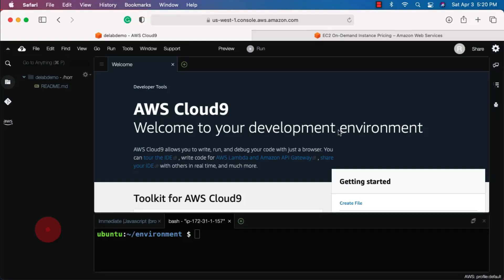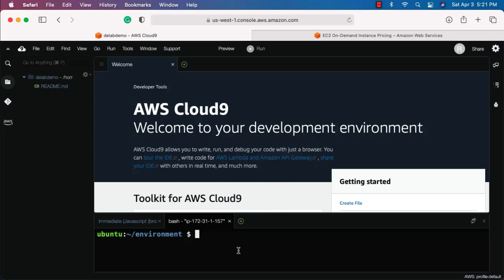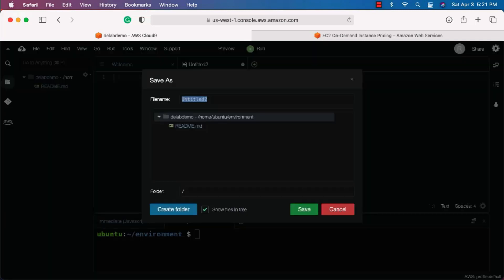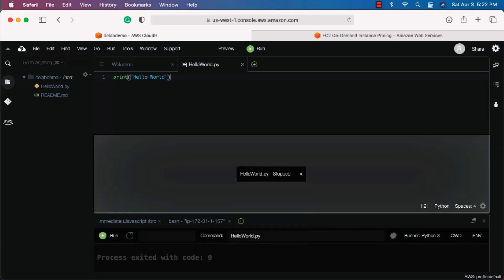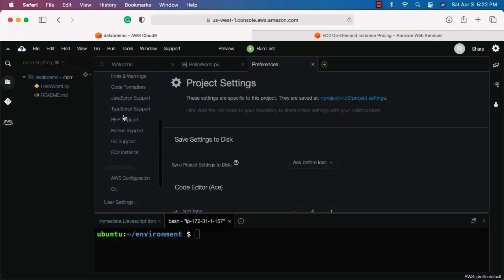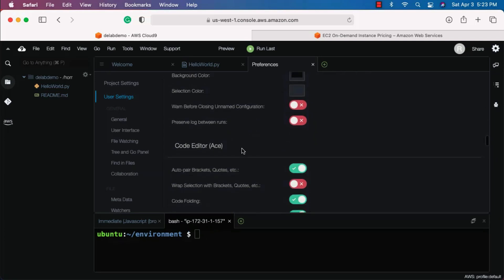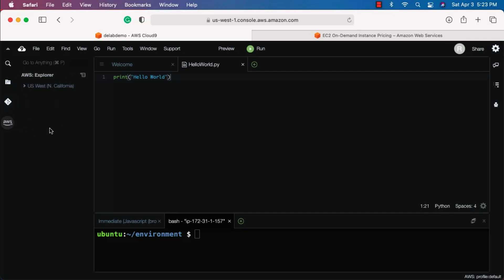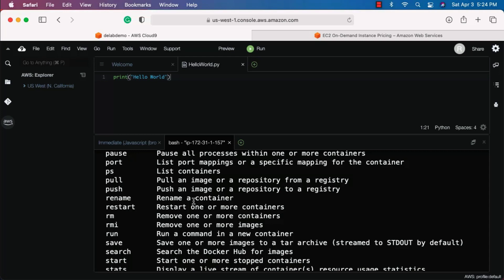Setting up Environment using AWS Cloud9 - Warming up with Cloud9 IDE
Let's see how to leverage the Cloud9 environment for the training purpose.

More top rated DataEngineering Courses from itversity 👇🏻